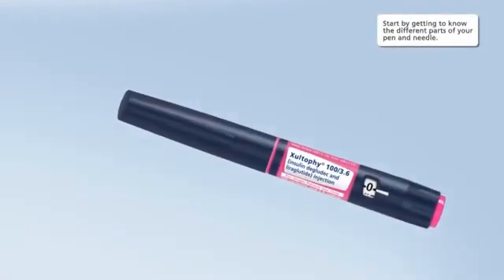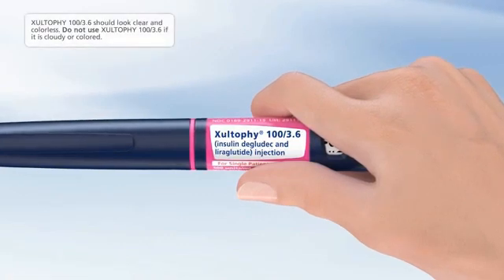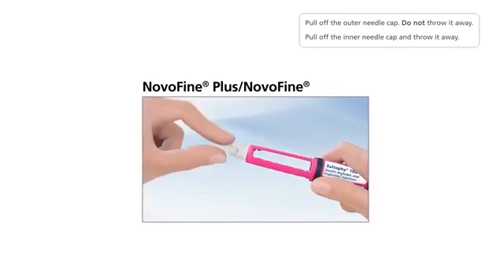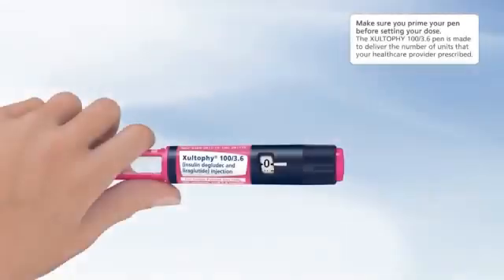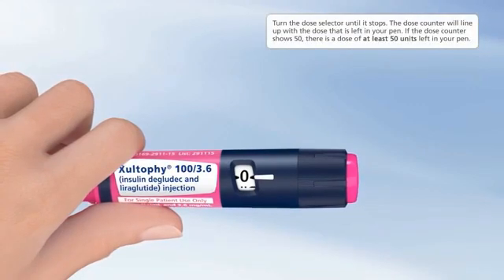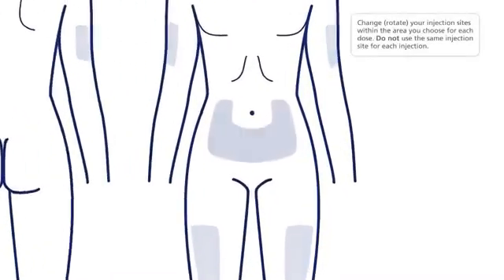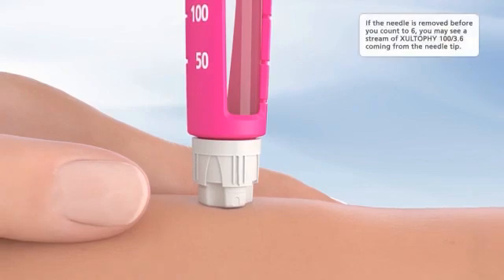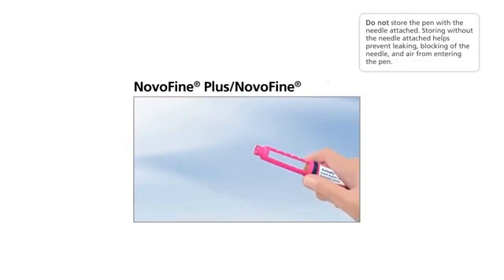How to Use XULTOPHY?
كيفية اســتعمال قلم زولـــتوفاي؟

Xultophy® 100/3.6 is a pre-filled pen that contains 2 diabetes medicines:
[Insulin Degludec 100 U/mL +
Liraglutide 3.6 mg/mL]

Xultophy® 100/3.6 should be used along with [Diet + Exercise] → To lower blood sugar in adults with T2DM.

Xultophy® 100/3.6 is a ONCE-DAILY injectable medication that should be taken at the same time each day…

Adjusting your dose based on your blood sugar readings may be a step toward reaching your A1C goal.

How to take Xultophy® 100/3.6?
Xultophy® comes in a prefilled pen:
* Delivers 10 - 50 U in a single injection.
* Adjusts in 1-U increments.
* No push-button extension.
* Lasts 21 days once in use, refrigerated or at room temperature (below 30°C).

Tips to Remember:
* As with all medication → Be sure to take Xultophy® exactly how your health care provider tells you.
* Once a day → Xultophy® is taken once daily, at the same time each day.
* Independent of meals → Xultophy® may be taken with or without food.

* Xultophy® is NOT recommended as first choice TTT for diabetes.
* Xultophy® is NOT recommended for use in combination with any other product containing liraglutide or another GLP-1 RA.
* Xultophy® is NOT for use in people with T1DM or people with diabetic ketoacidosis.

* It is NOT KNOWN if Xultophy® can be used with mealtime insulin.
* It is NOT KNOWN if Xultophy® is safe and effective for use in children.

Missed dose:
* If you miss a dose → Take that dose at your next regular dosing time.
* Do NOT take an extra dose or increase the dose to make up for the one you missed
* If you miss more than 3 days of Xultophy® → Call your health care provider for further instructions about taking Xultophy® at the right dose and to help lower your chance of having an upset stomach.